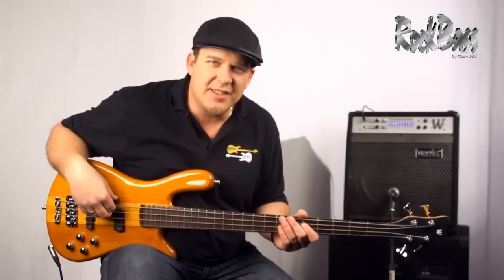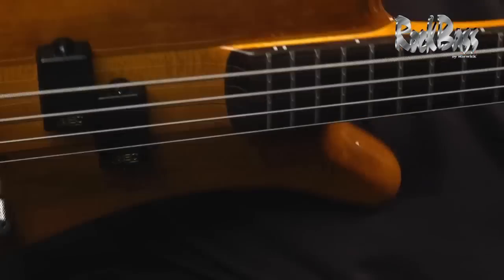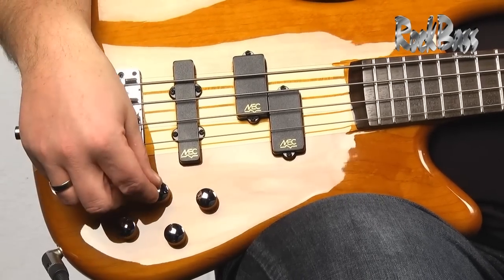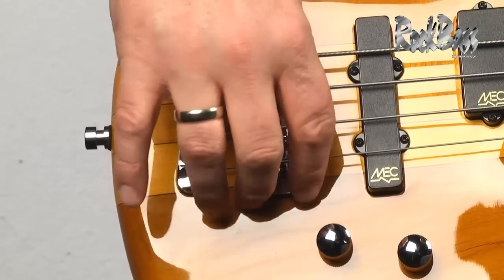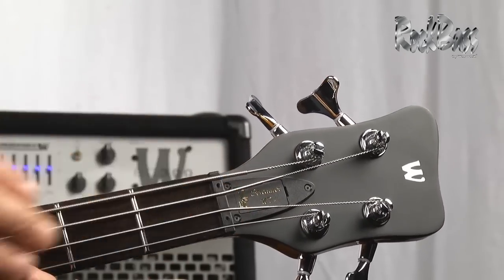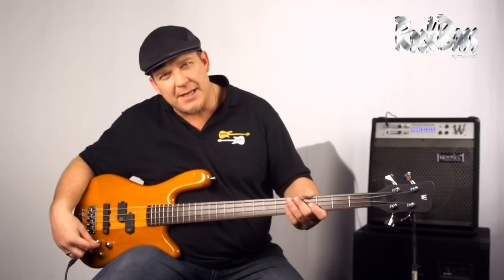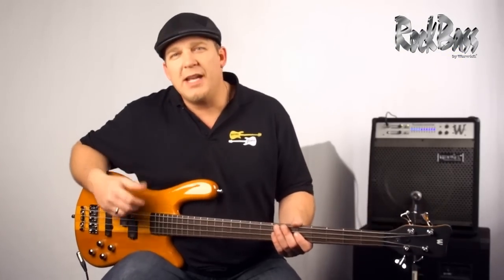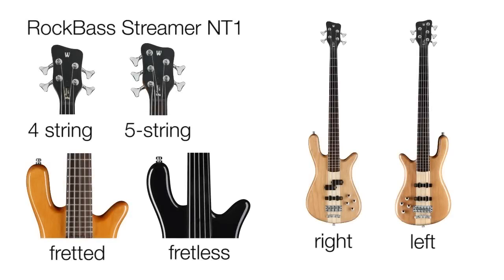The RockBass Streamer NT 4 string - with Andy Irvine